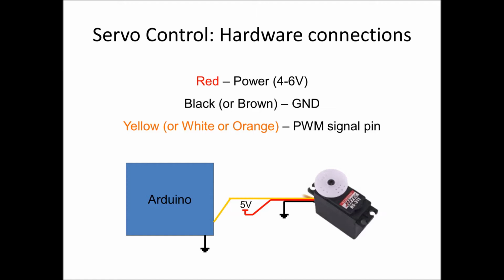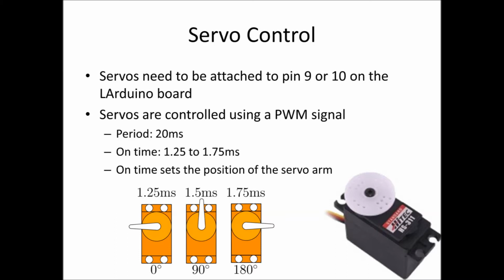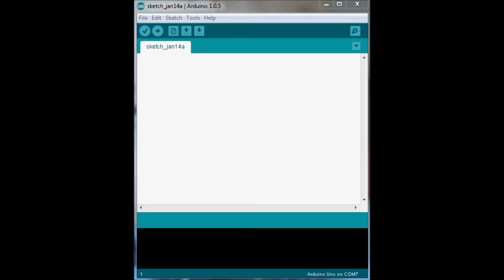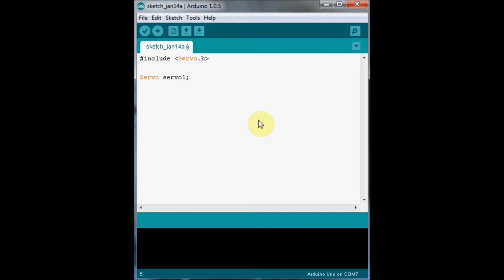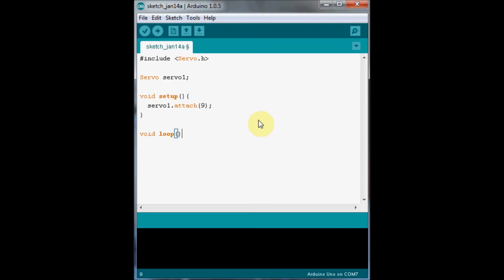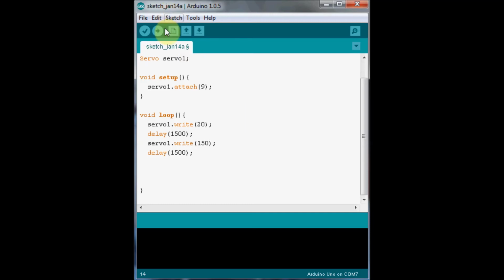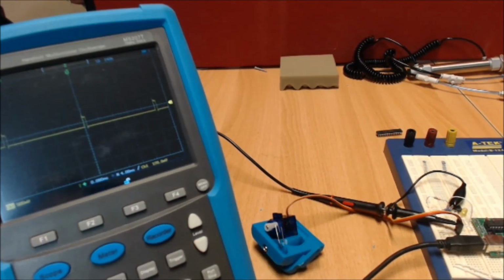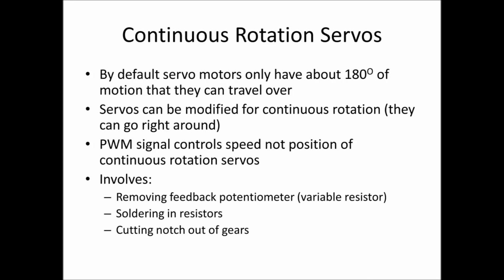5c Servo Control